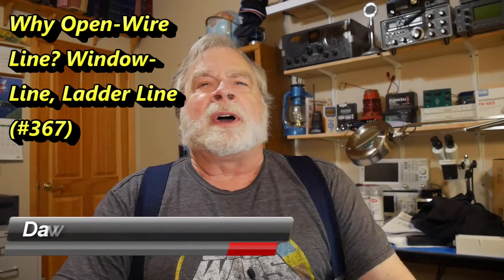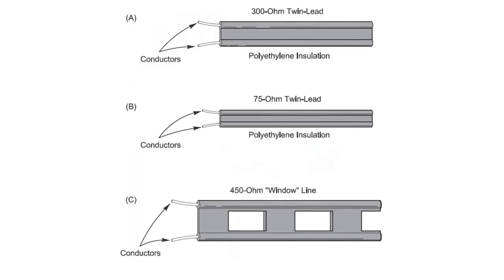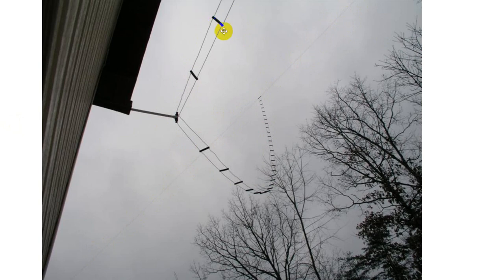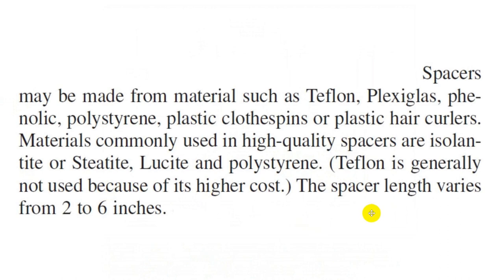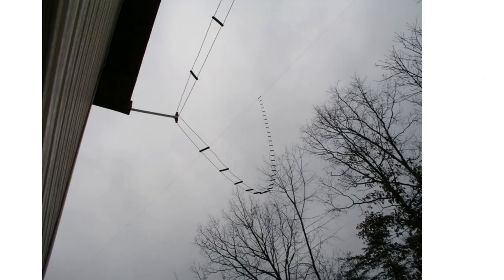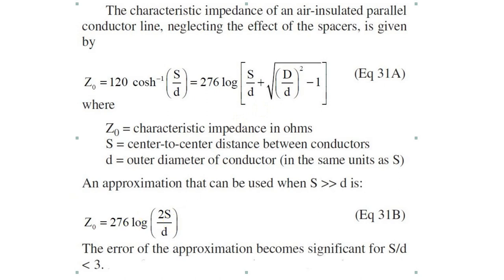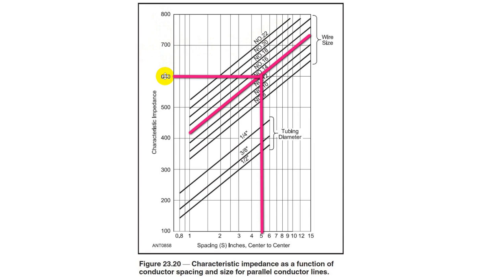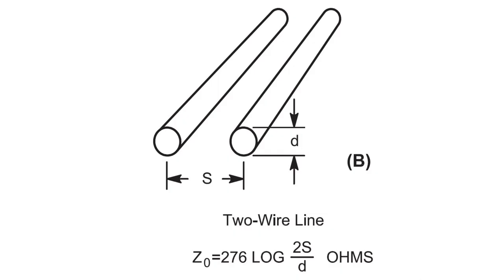Ladder Line, Twin Lead, Window Line (#367)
Let's explore the opposite of coax, which is transmission line made of two parallel conductors. I use the ARRL Antenna Book and a little of Wikipedia as sources. This is in response to a question from David Spivey,  KR4WX.